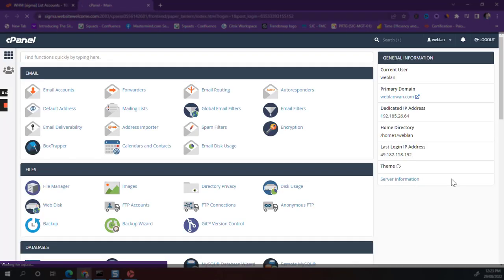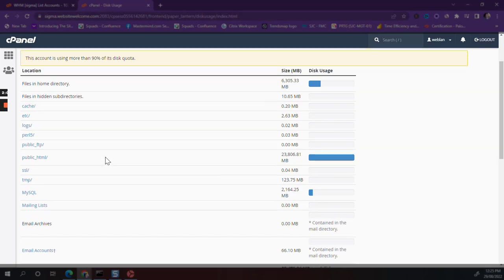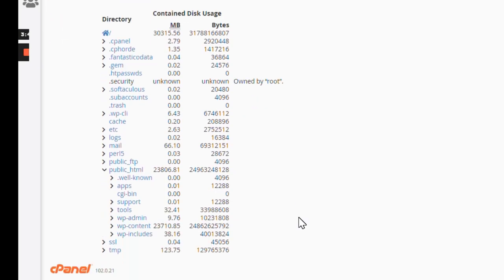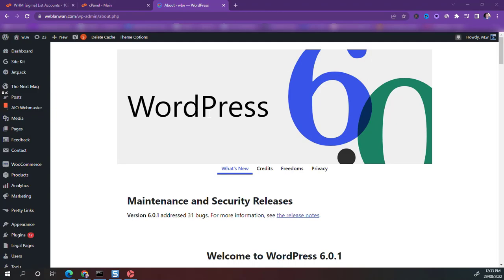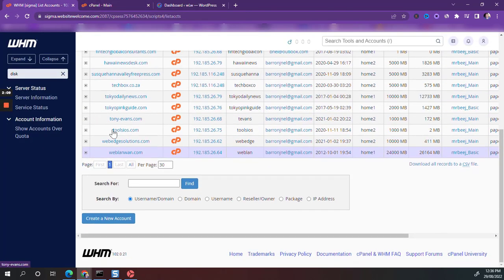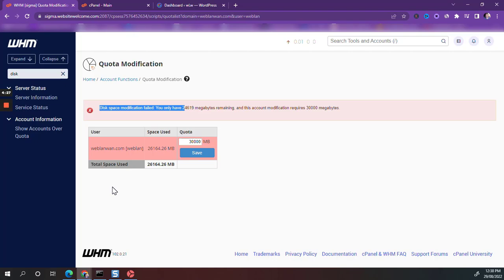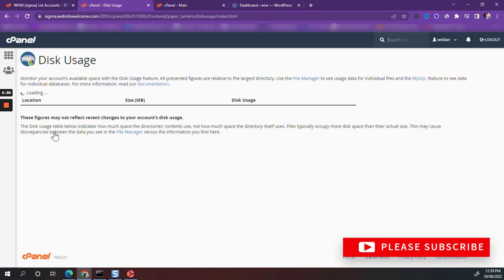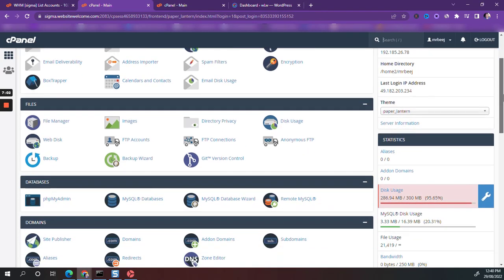WordPress Super Cache Broke My Site (And How To Fix It in Under 7 Minutes)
My site went down and I had no idea why. I discovered a caching plugin and used up all my storage space!. Here is a quick step by step on what I looked for, what I found and how I fixed it in 7 minutes or less.

My WordPress site gets tons of traffic and aggregates about 100 pieces of content each day and all automatically. It then syndicates this content to multiple Social Media Platforms bringing me traffic and subscribers.

If you would like to learn more about how I do that, then please subscribe to this brand new channel when I unpack the tools I use to build automated, unique content driven websites and then automatically syndicate the content to Social Media.